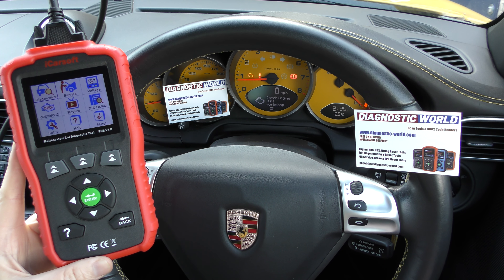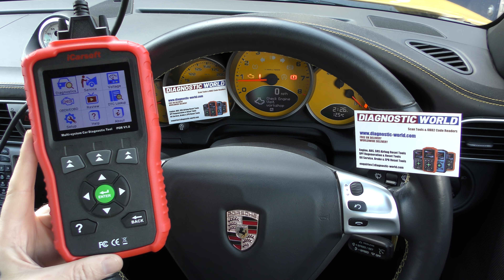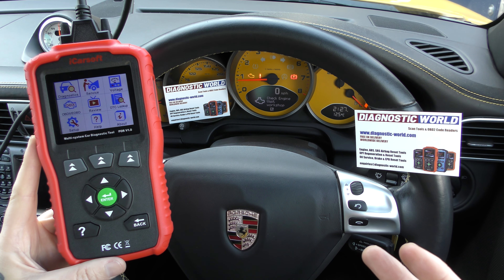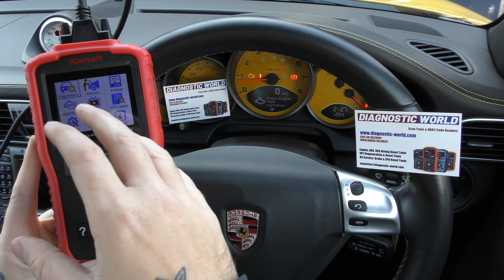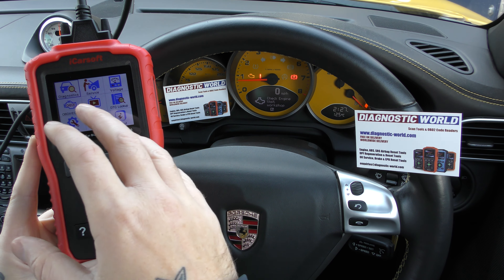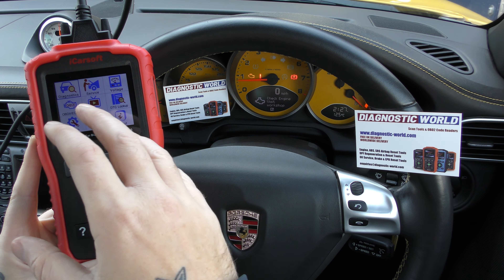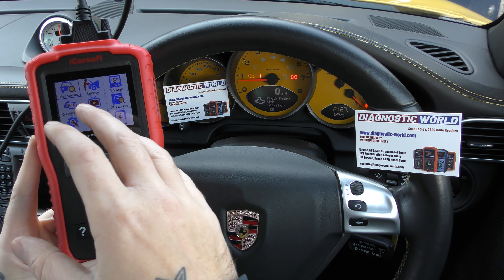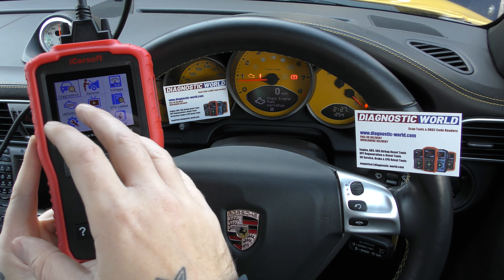Most Common Reasons for a Porsche Check Engine Warning Light & HOW TO RESET IT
There are a number of reasons why the check engine light & visit workshop message is illuminated on your Porsche dashboard. The best case scenario (and actually most common) is a faulty sensor in the engine system. The most likely & common engine faults in a Porsche are as follows

Faulty MAF Sensor (Mass Air Flow)
Faulty MAP Sensor (Manifold Absolute Pressure)
Fault O2 Sensor (Oxygen sensor - will have more than 1)
Faulty Camshaft Sensor
Faulty Spark Plugs
Faulty Ignition Coil
Faulty Catalytic Converter
Lose Fuel Cap

To diagnose & reset the check engine light in your Porsche, we recommend the iCarsoft POR V1.0 as shown